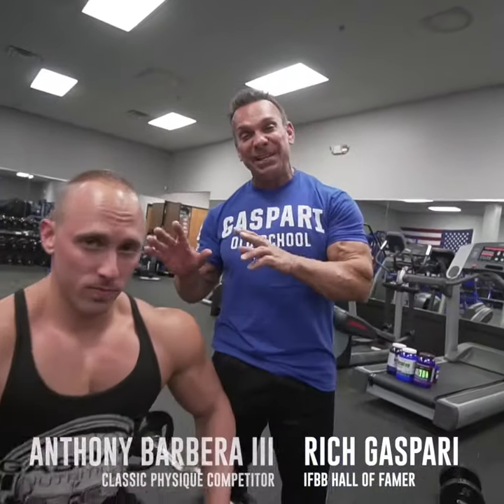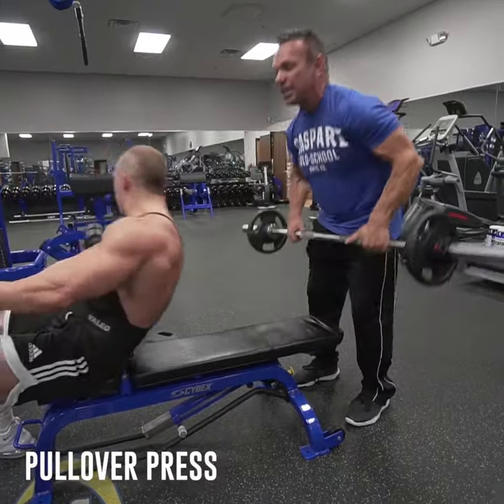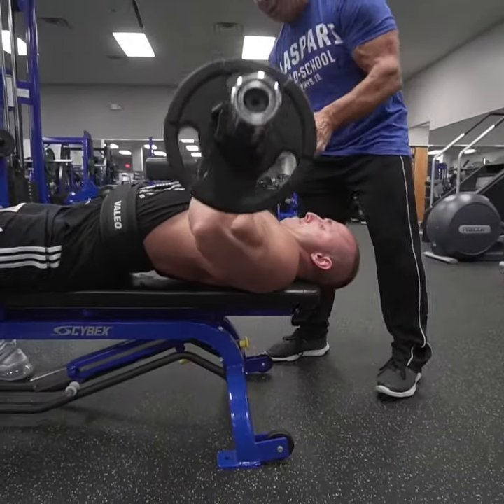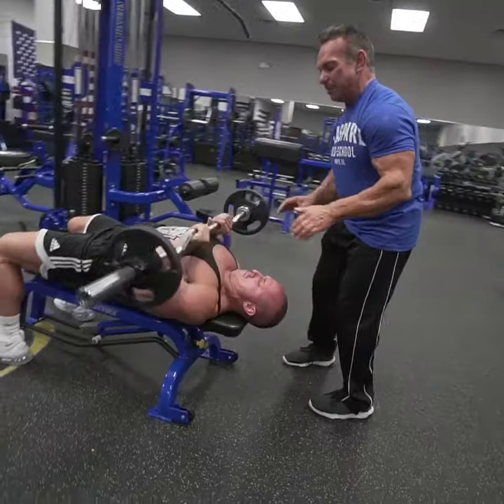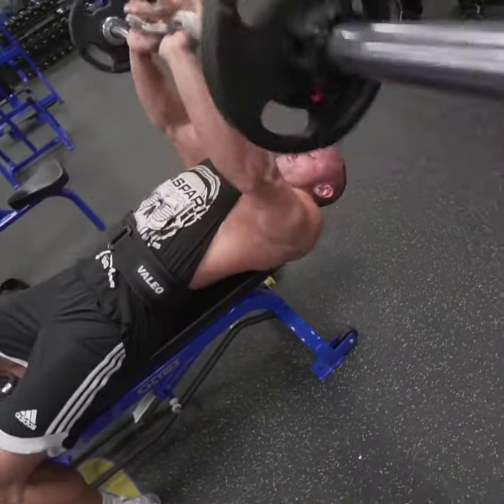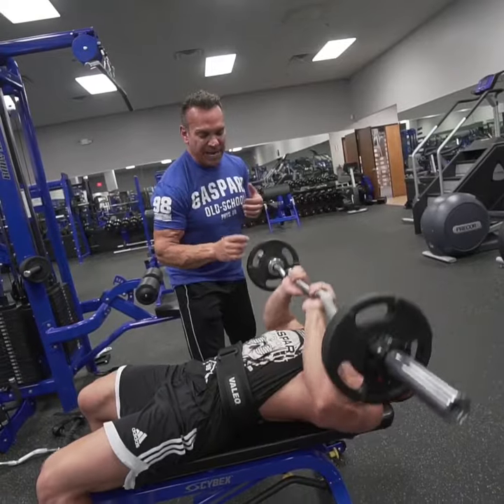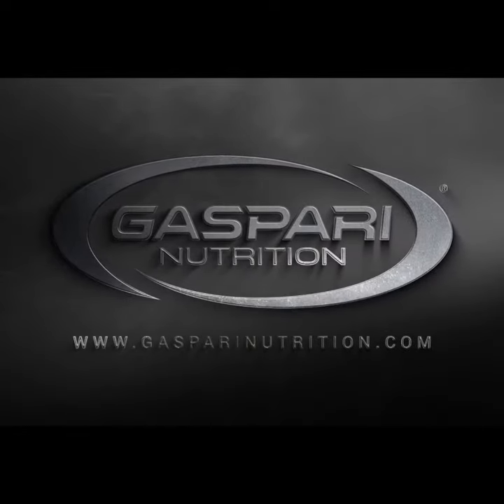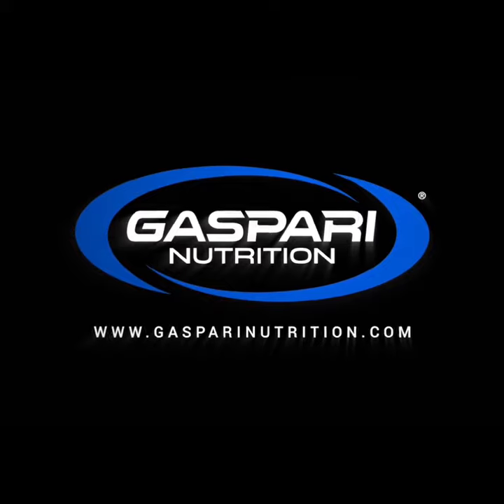Rich Gaspari Pro Tip - Pullover Press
Ready to put some size on those triceps? Try the pullover press, with 10-12 reps, this ProTip from Rich Gaspari & Anthony Barbera will definitely get the job done 💪